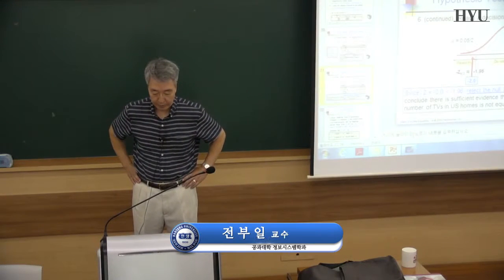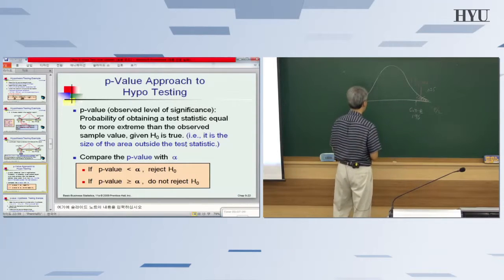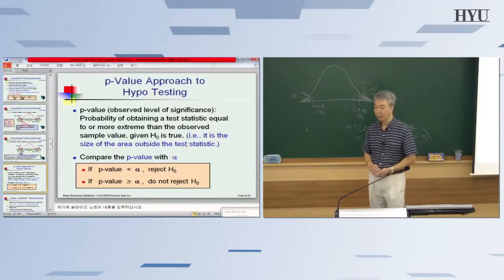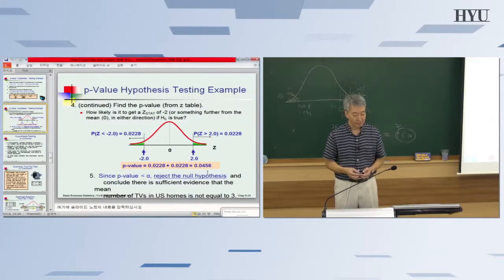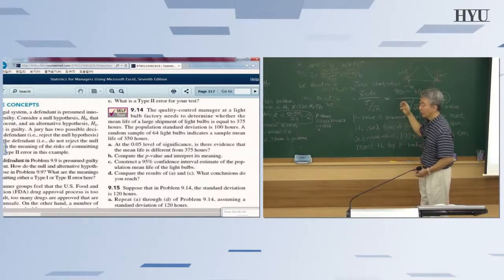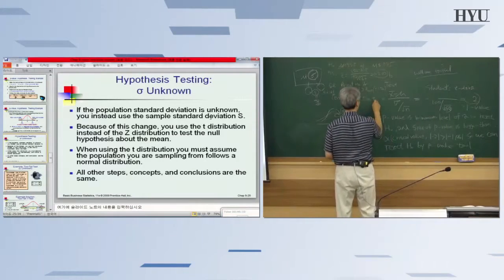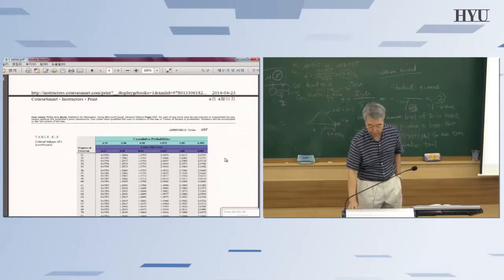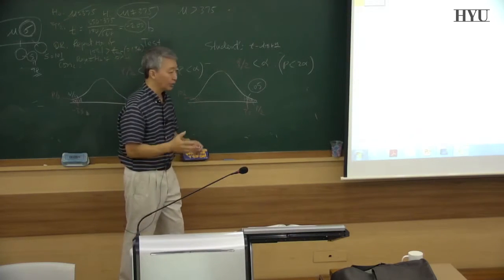20150908 계량경제입문